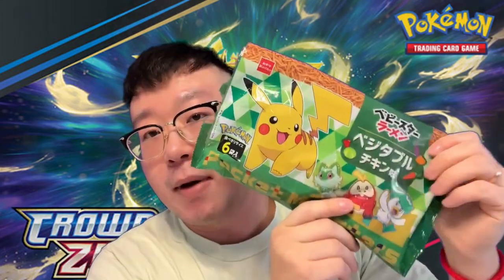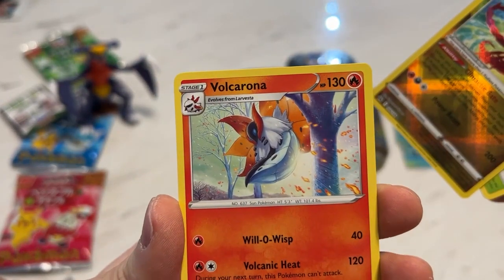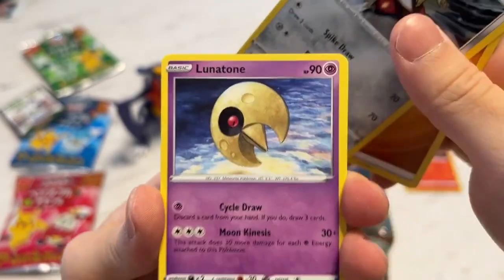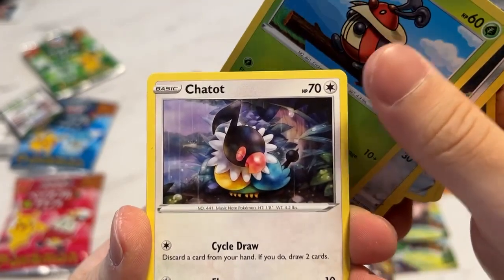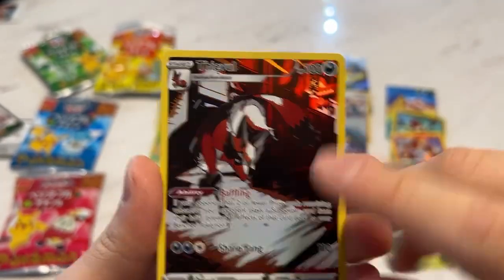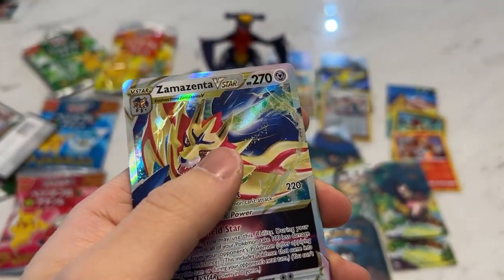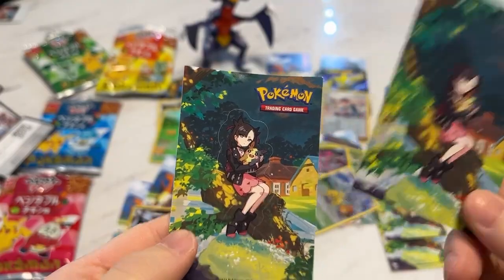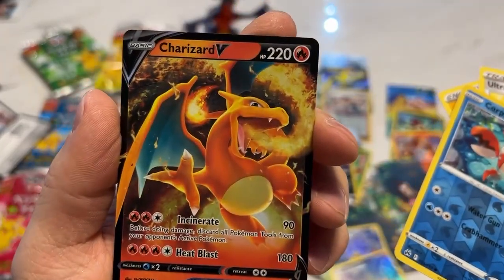Crown Zenith mini tins are the WORST!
Can't believe these tins pull rates are so bad